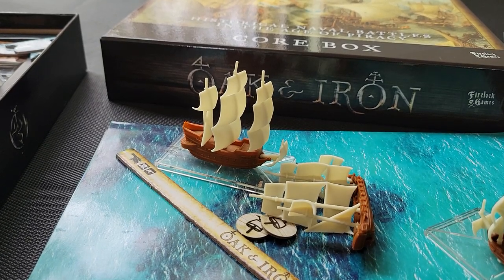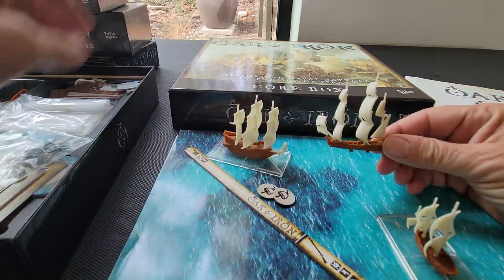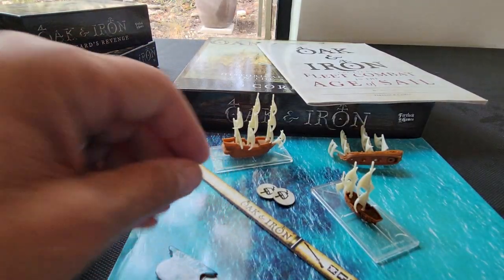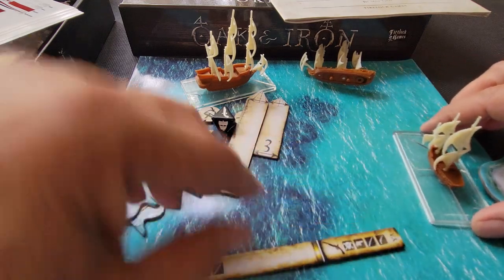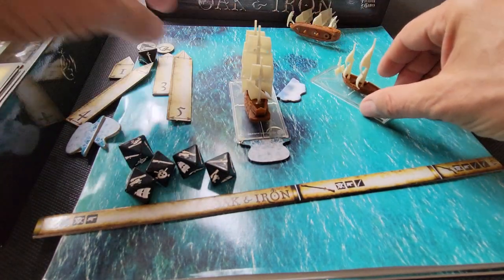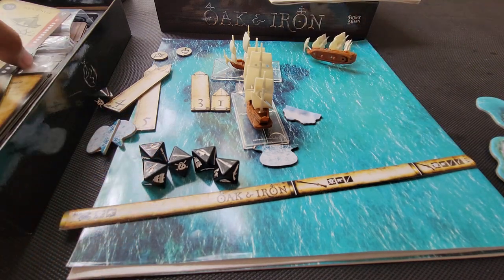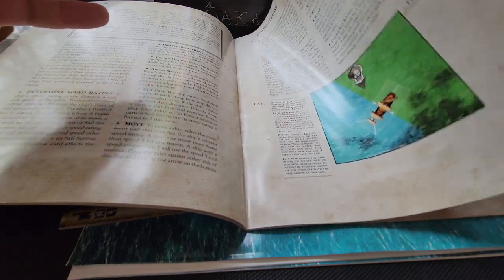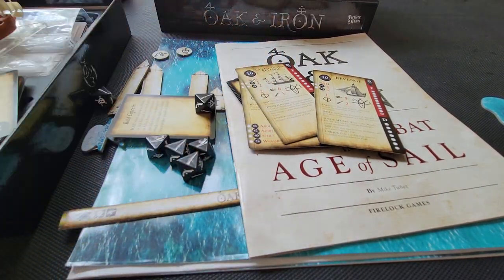Firelock Games Oak & Iron 1st Impressions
We had a fun first play, nice light thematic game play. Pirates ambushing a Spanish Galleon!